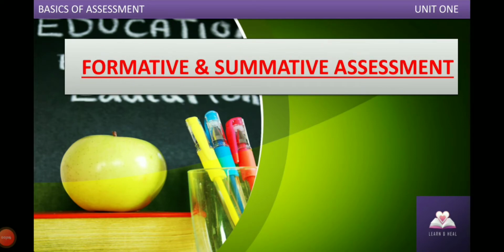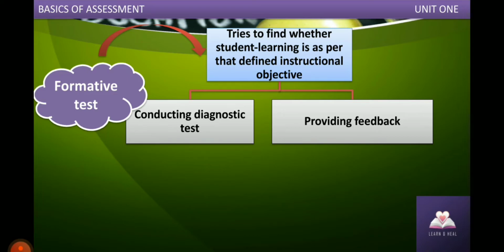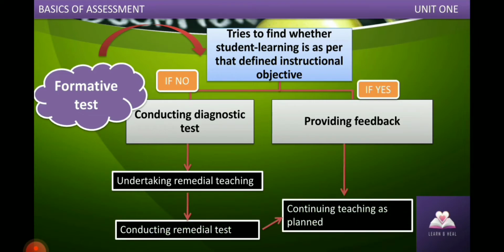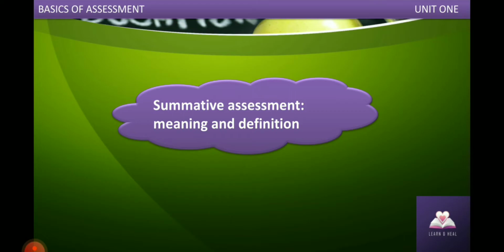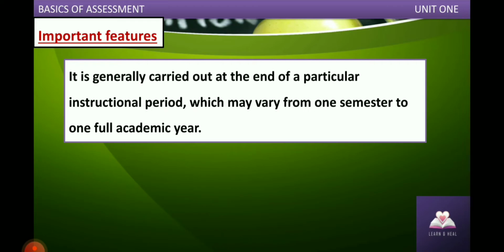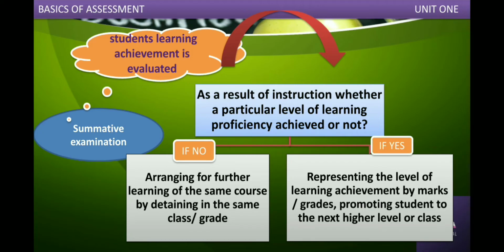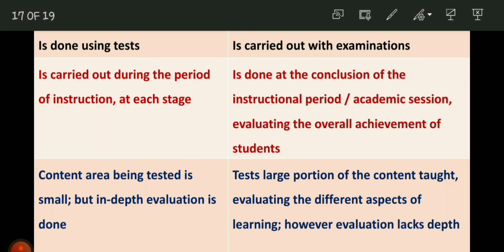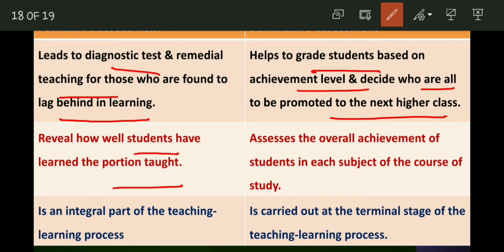Assessment of learning # Basics of assessment # Formative & Summative assessment #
This is the video of the subject 'Assessment of learning' for the second year BEd students of TNTEU. Here we are discussing about the first chapter Basics of assessment. This is the fourth video lecture of the chapter.